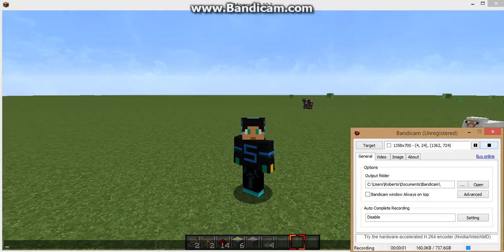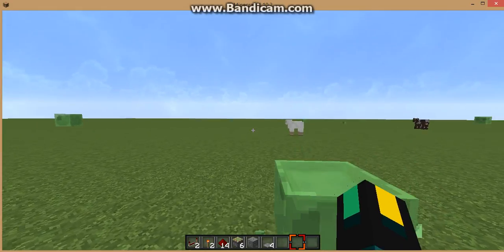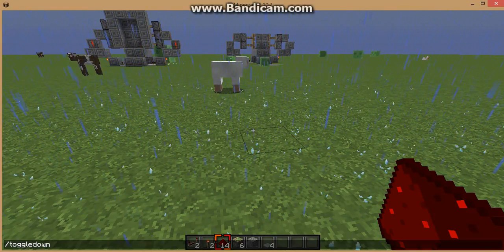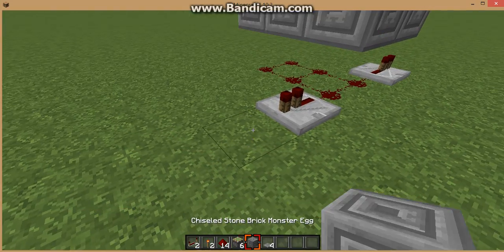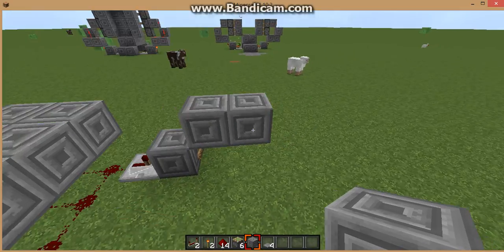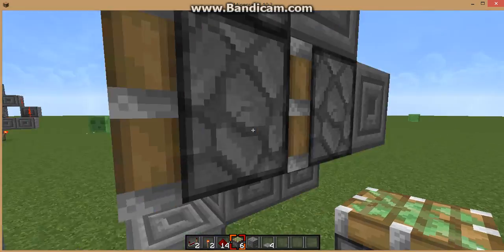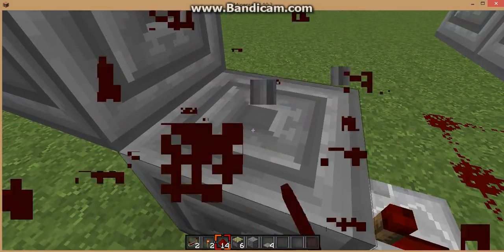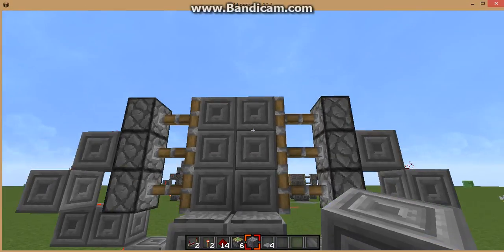Minecraft Redstone Piston Door Tutorial